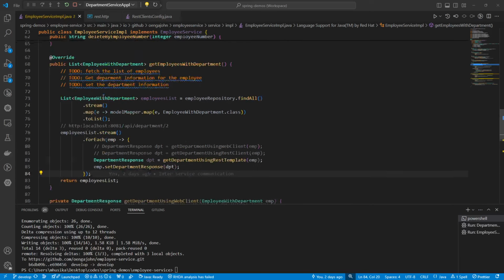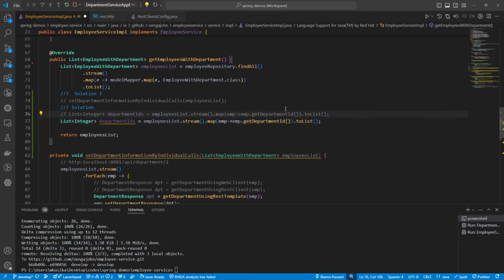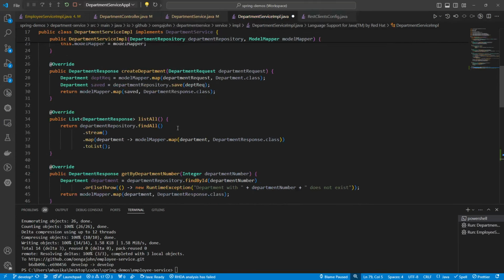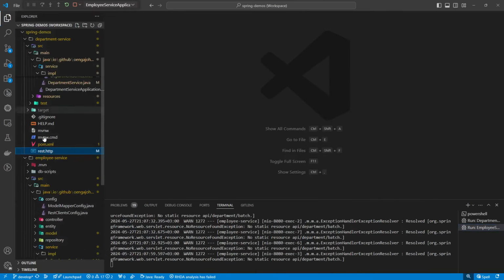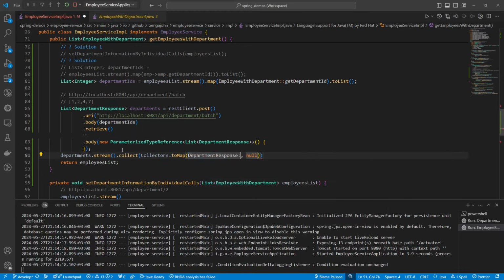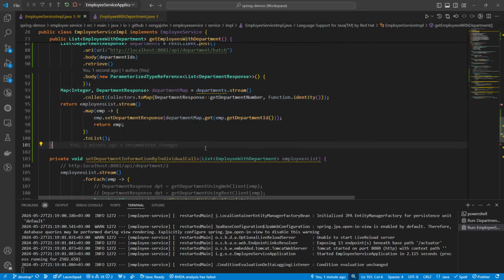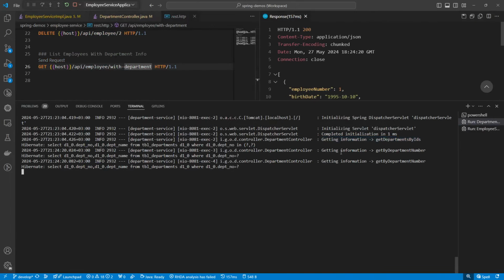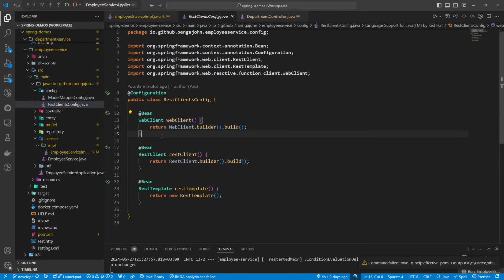Mastering Microservices with Spring Boot 3: Docker & Kubernetes | End-to-End Series (Part 24)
Welcome to Part 24 of our End-to-End series on mastering microservices with Spring Boot 3, Docker, and Kubernetes. In this episode, we optimize inter-service communication by enhancing the Employee Service to fetch department information efficiently from the Department Service. Instead of making separate calls for each department, we implement a batch request strategy. Join us as we demonstrate how to modify the Department Service to accept a list of department IDs and return the corresponding department details in a single request. With practical examples and best practices, this episode equips you with the skills to improve performance and scalability in your microservices architecture.